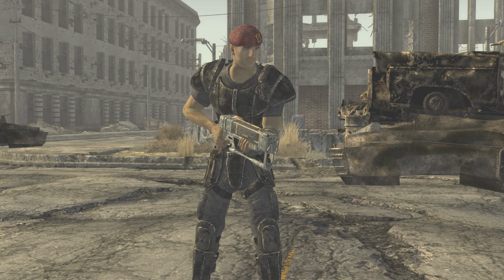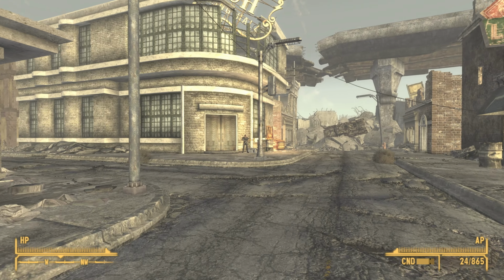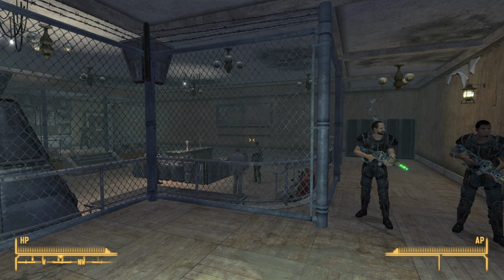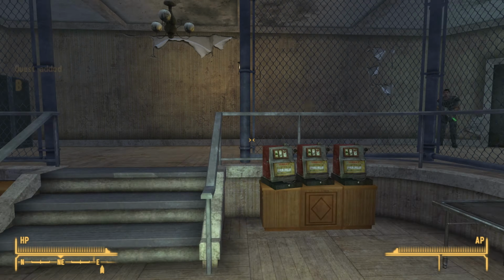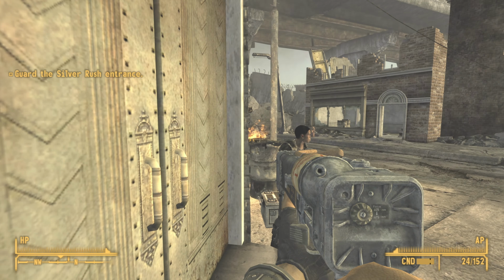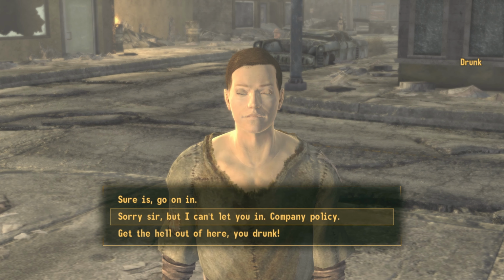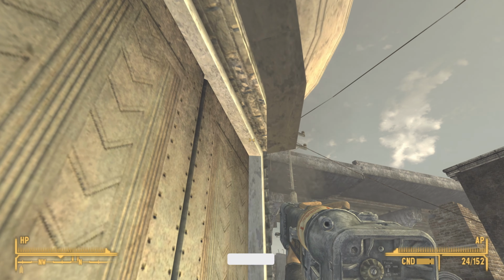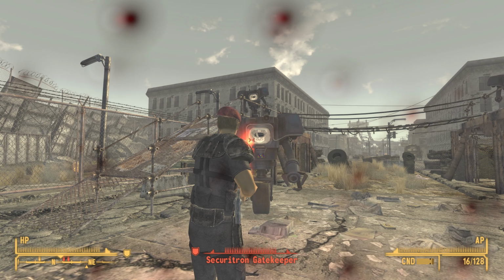Fail to Win: Unlock Rare Fallout New Vegas Weapon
Welcome to my latest video on Fallout New Vegas! In this video, I'll be showing you how to obtain one of the game's most unique weapons, the Van Graff Laser Rifle. Many players may not know that this weapon can be obtained by failing a quest, and I'll be showing you step-by-step how to do it. My name is Mo, and like many of you, I'm a huge fan of the Fallout series. I've been playing these games for years and I'm always on the lookout for new and exciting ways to play the game.

One of the things I love about Fallout New Vegas is the vast array of weapons that you can find and use. Some of them are easy to come by, while others are a little more difficult to obtain. The Van Graff Laser Rifle is definitely in the latter category. It's a powerful weapon that can be extremely useful in some of the game's toughest battles. In this video, I'll be showing you exactly where to find it and how to get it.

I'll also be sharing some tips and tricks on how to use the Van Graff Laser Rifle once you've got it. Whether you're playing on the hardest difficulty or just trying to have some fun, this weapon can be a real game-changer.

So if you're a Fallout New Vegas fan like me, be sure to check out this video. I'll be showing you everything you need to know to get your hands on this powerful weapon. And if you're new to the game, don't worry, I'll make sure to explain everything in a way that's easy to understand.

Chapters:
0:00 Van Graff Laser Rifle in Fallout New Vegas
0:13 Map location to the Silver Rush
0:23 Getting the Van Graff Laser Rifle
4:50 Stats for Van Graff Laser Rifle